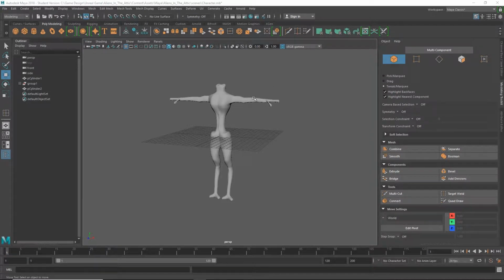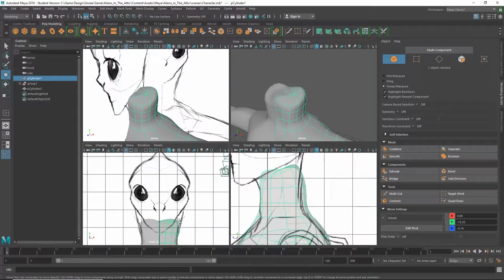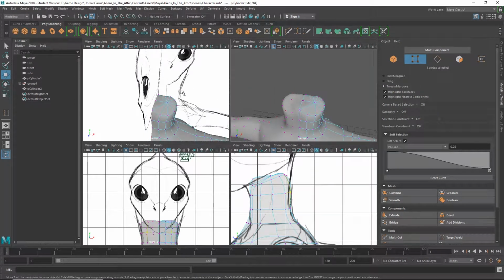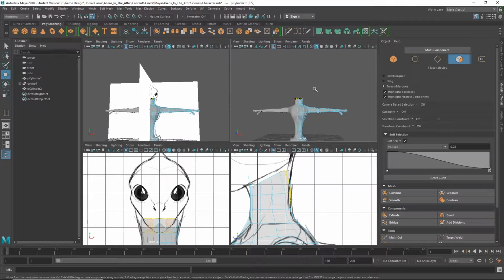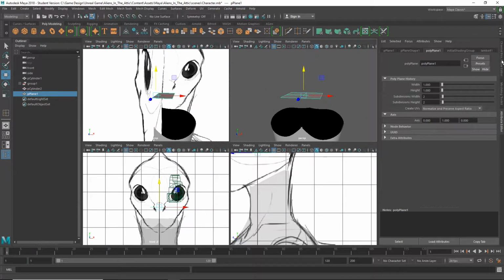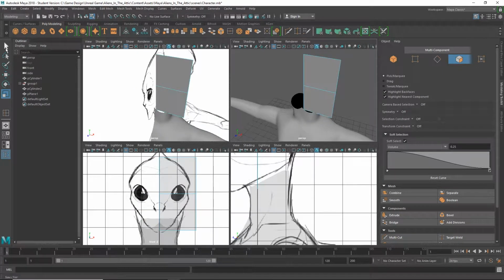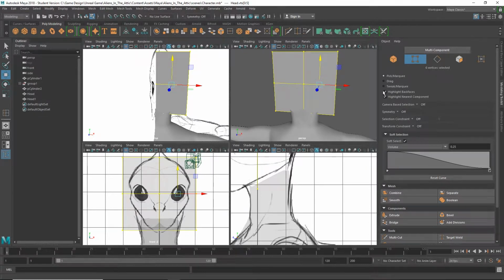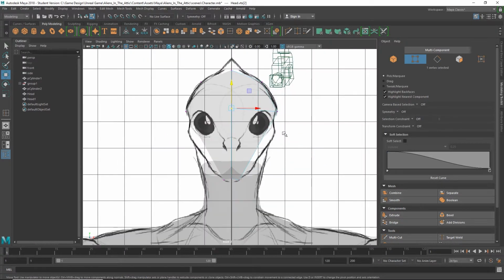Unit 4 14 Starting on the Head